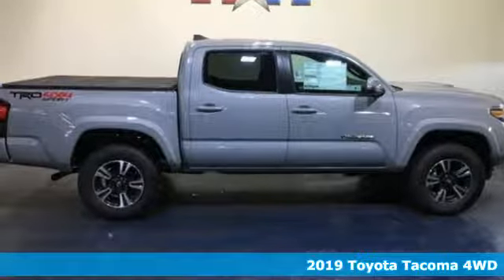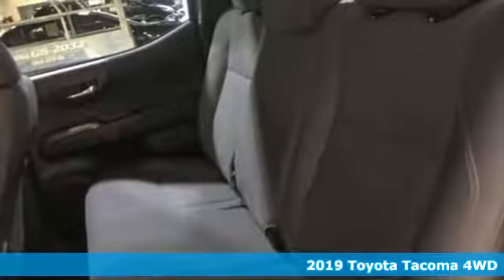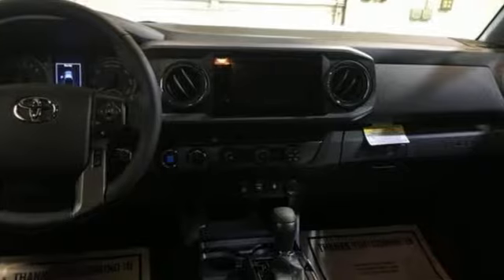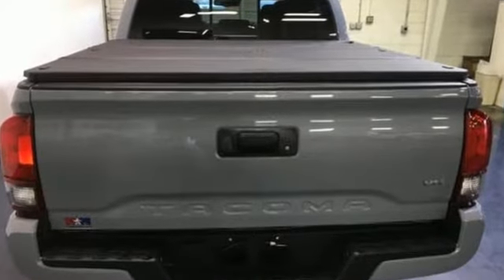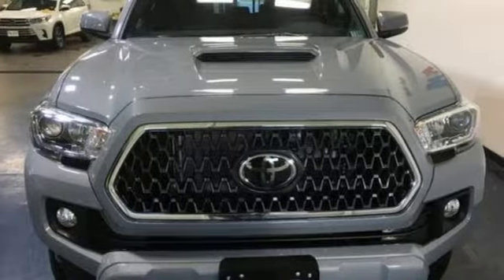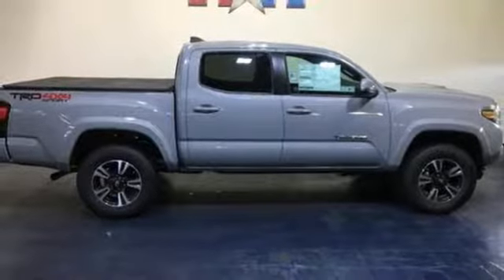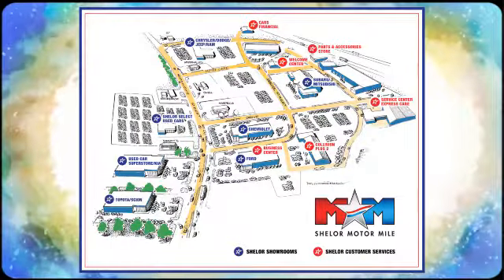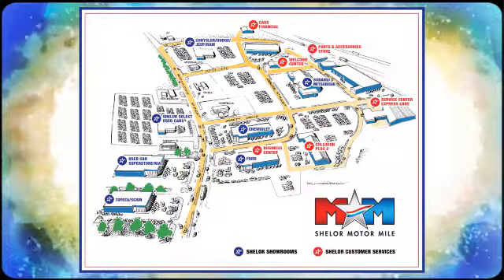New 2019 Toyota Tacoma 4WD Christiansburg VA Blacksburg, VA TY190503 - SOLD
Year: 2019
Make: Toyota
Model: Tacoma 4WD
Trim: TRD Sport Double Cab 5' Bed V6 AT
Engine: L 3.5L V6 Cylinder Engine
Color: CEMENT
Interior: GRAPHITE W/ GUN METAL
Stock #: TY190503
VIN: 3TMCZ5AN7KM217216
Nav System, CD Player, Bluetooth, Smart Device Integration, Brake Actuated Limited Slip Differential, HARD TRI-FOLD TONNEAU COVER, Hitch, TRD SPORT PACKAGE (PY). TRD Sport trim, CEMENT exterior and GRAPHITE W/ GUN METAL interior. AND MORE!br /br /KEY FEATURES INCLUDEbr /Navigation, 4x4, Back-Up Camera, iPod/MP3 Input, Bluetooth, CD Player, Trailer Hitch, Aluminum Wheels, Brake Actuated Limited Slip Differential, Smart Device Integration. MP3 Player, Satellite Radio, Privacy Glass, Steering Wheel Controls, Child Safety Locks. br /br /OPTION PACKAGESbr /HARD TRI-FOLD TONNEAU COVER, ALL WEATHER FLOOR LINER & DOOR SILL PROTECTOR PKG Door Sill Protectors, TRD SPORT PACKAGE (PY) leather shift lever and knob, Sport grade package, Smart Key w/Push Button Start. Toyota TRD Sport with CEMENT exterior and GRAPHITE W/ GUN METAL interior features a V6 Cylinder Engine with 278 HP at 6000 RPM*. br /br /OUR OFFERINGSbr /At Shelor Motor Mile we have a price and payment to fit any budget. Our big selection means even bigger savings! Need extra spending money? Shelor wants your vehicle, and we're paying top dollar! br /br /Tax DMV Fees & $597 processing fee are not included in vehicle prices shown and must be paid by the purchaser. Vehicle information is based off standard equipment and may vary from vehicle to vehicle. Call or email for complete vehicle specific informatiobr /